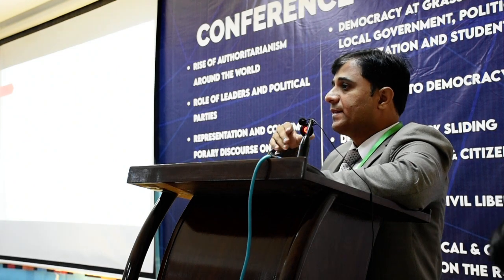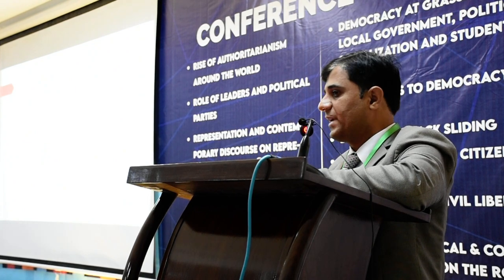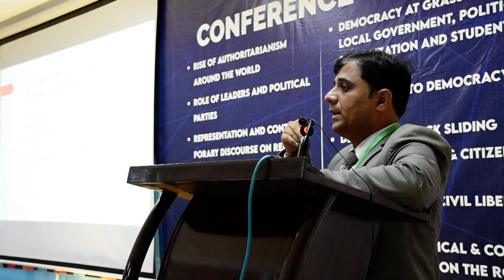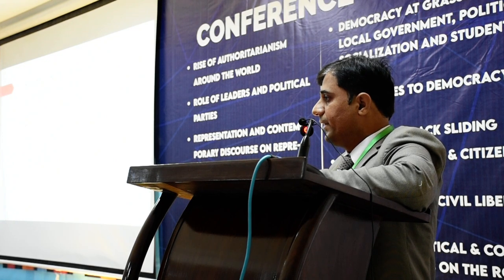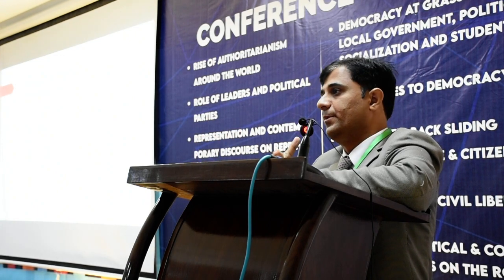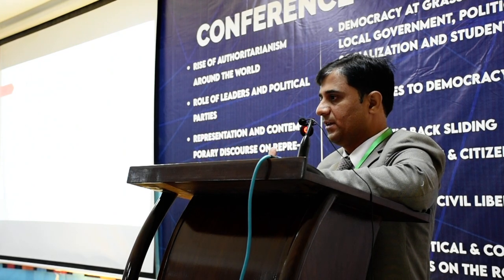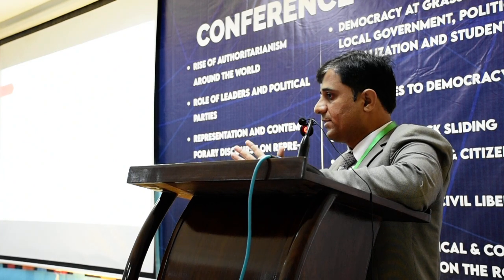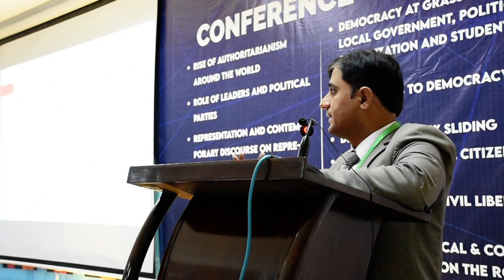International Conference Part 10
International Conference on "Democratic Consolidation in Pakistan: Issues, Challenges and Way Forward" organised by the Dept of Political Science, UniversityOfSwabi in collaboration with Shaoor Foundation for Education and Awareness.